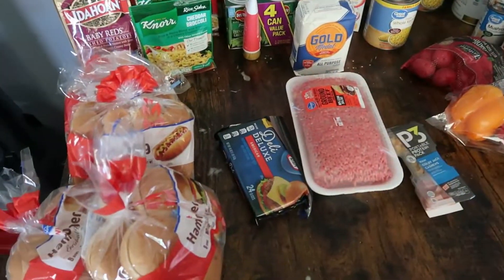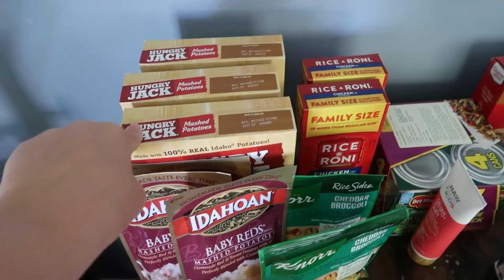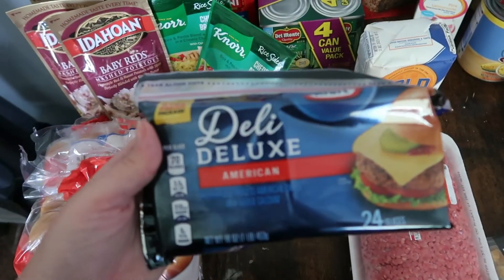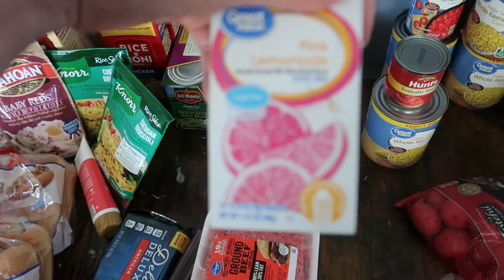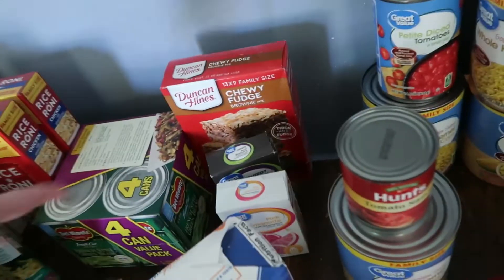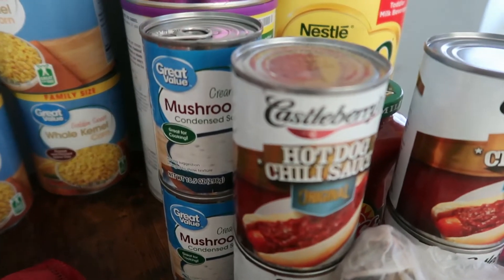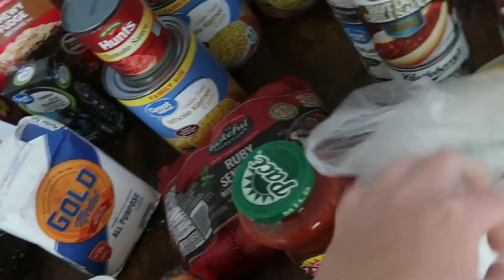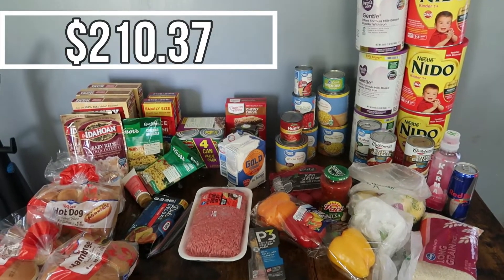Another Grocery Haul | large family of 8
just another grocery haulk hope you guys enjoy these types of vlogs